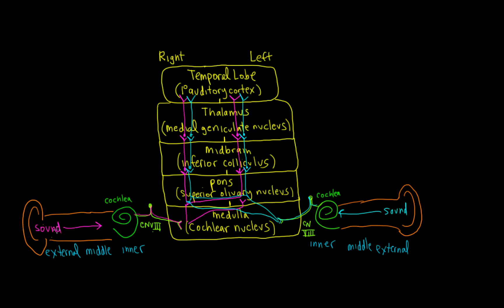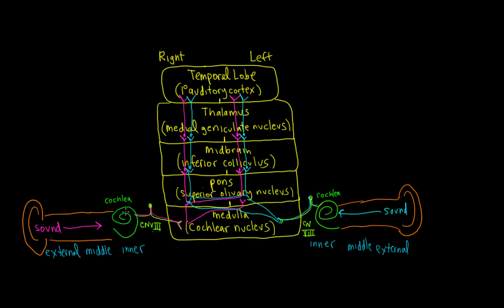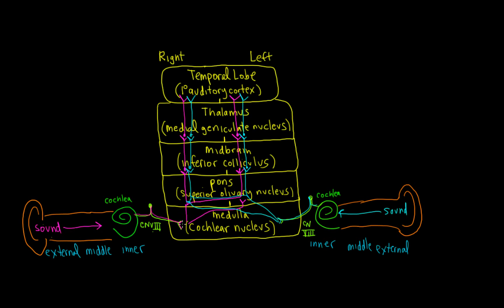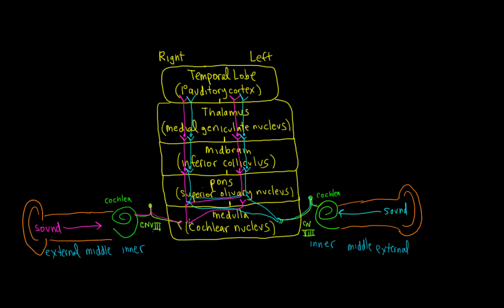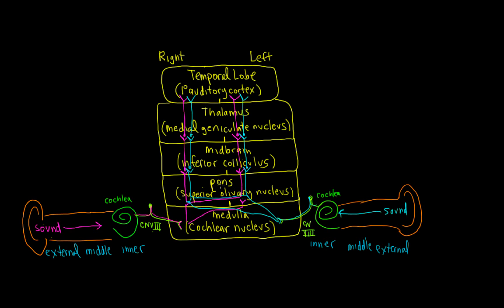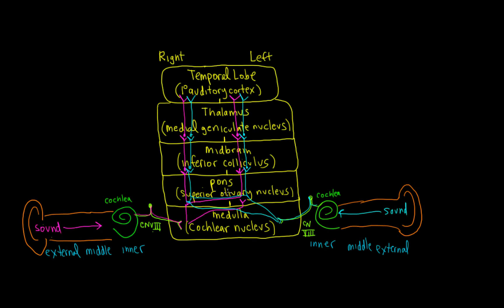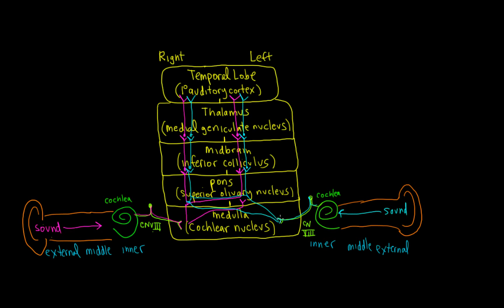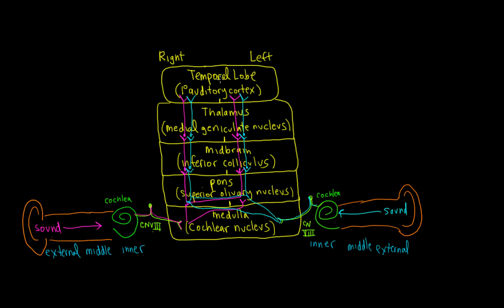Schneid Guide to the Auditory System Pathway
Description of the auditory system pathway.